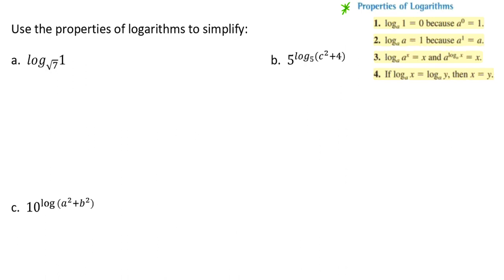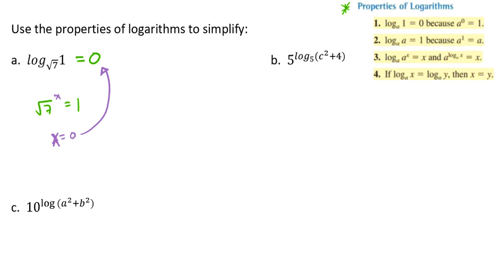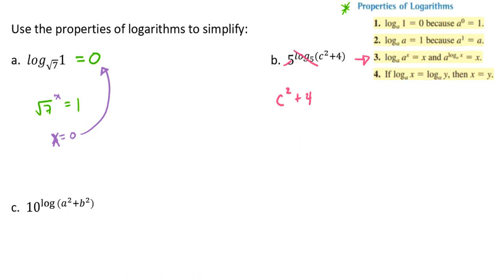Use the Properties of Logarithms to Simplify Video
This video goes through a few examples of showing how to use the properties of logarithms to simplify expressions.